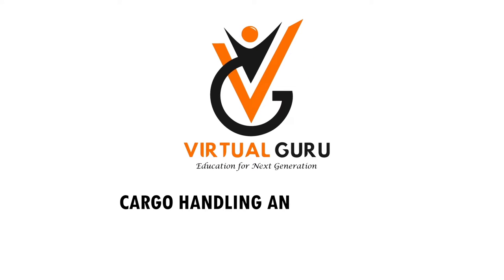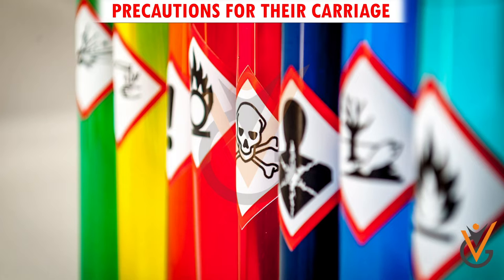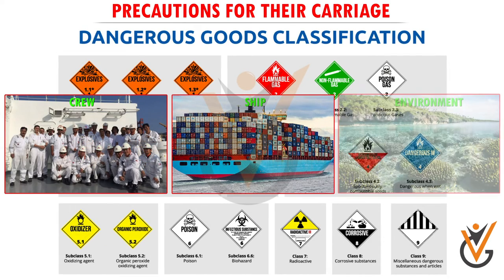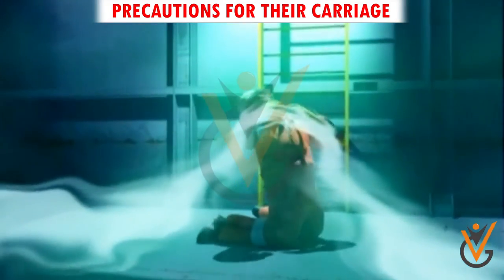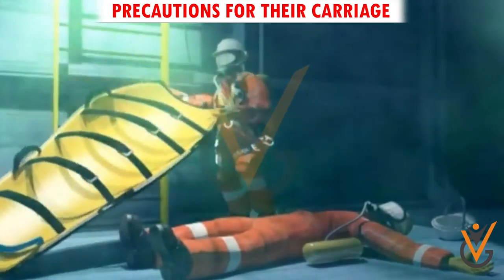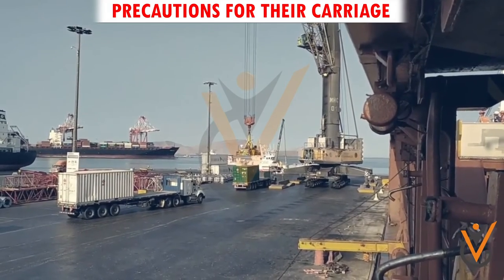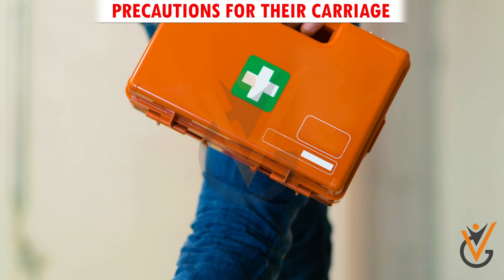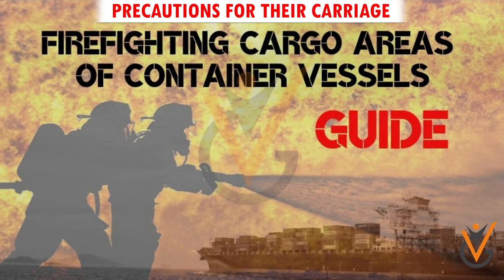Cargo Handling & Stowage | Precautions for their Carriage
Topic Name: Precautions for their Carriage